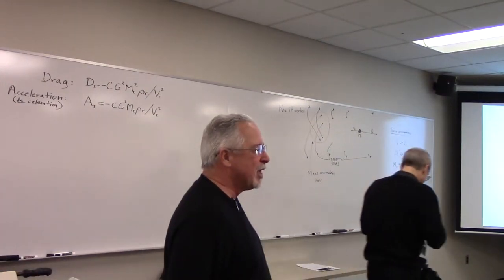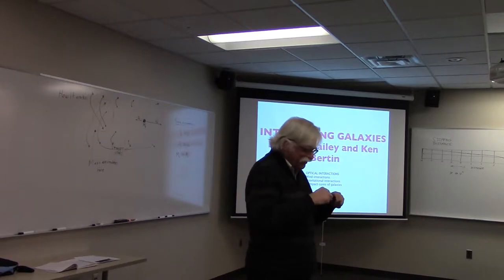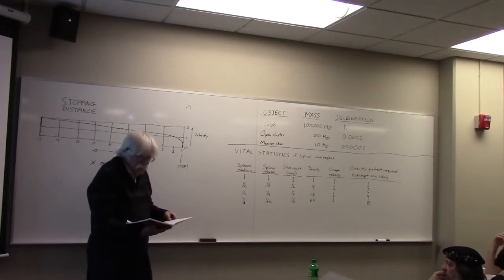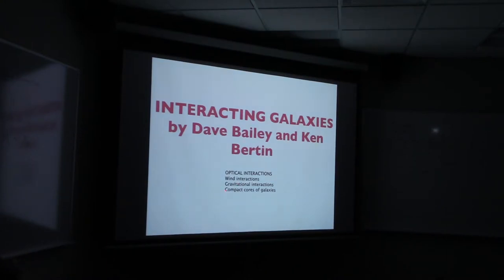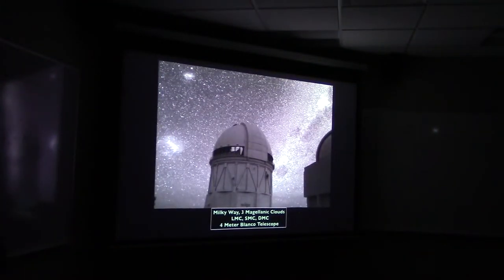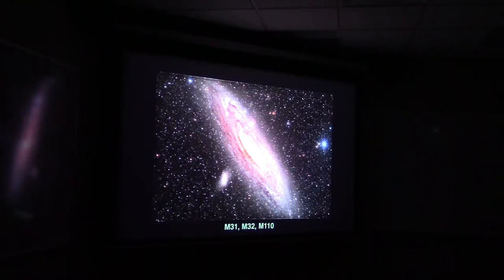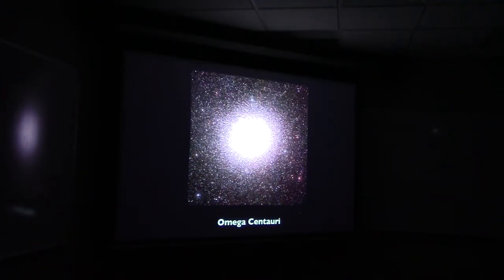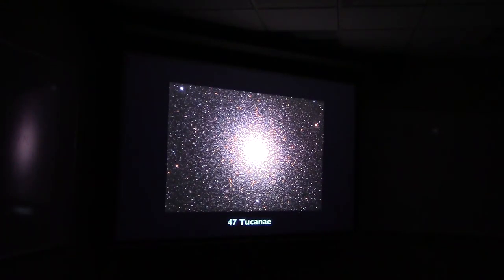20170316 - David Bailey and Ken Bertin - Interacting Galaxies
Galaxy aficionados, mark your calendars! David Y. Bailey will deliver the second part in this month's two-part galactic extravaganza.

Dave is well-known in this organization for giving challenging and sometimes speculative presentations with some physics content. This is a major activity of his - some might even wonder if it borders on an addiction! Dave says that he was in astronomy before he was born, as his parents met as graduate students at the Yerkes Observatory in the 1930s. He also studied under Carl Sagan and other leading astronomers at Harvard.

The views expressed in presentations are those of the speakers and do not necessarily represent, and should not be attributed to, the Warren Astronomical Society.